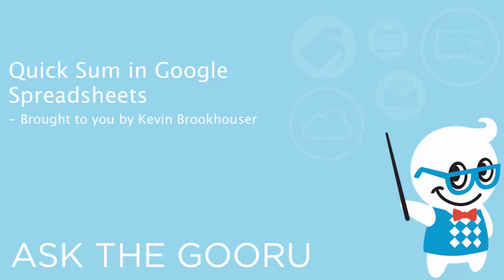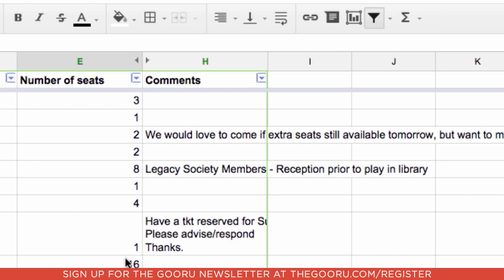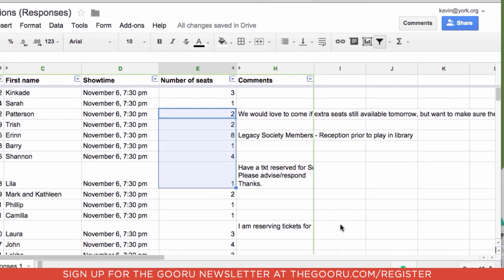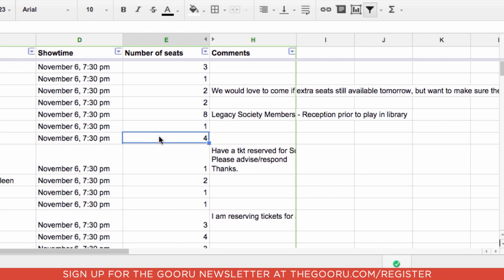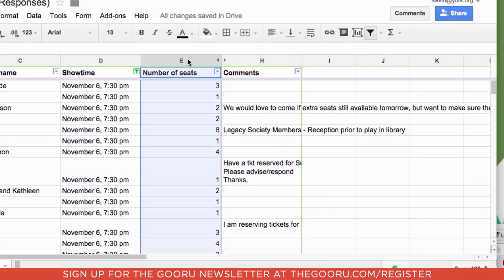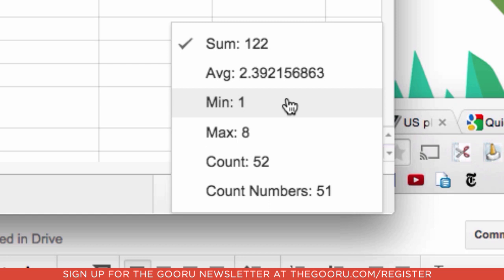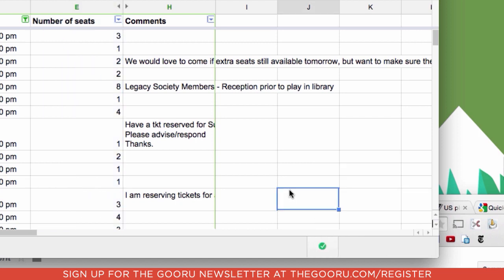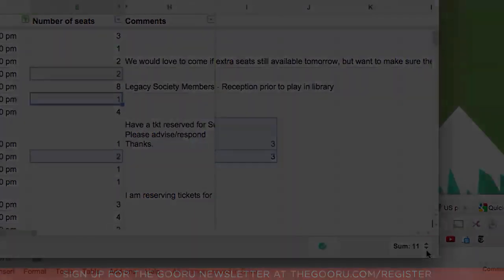Quick Sum in Google Spreadsheets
If you've spent any time in Google Spreadsheets, you know formulas are your best bet for calculating data. If you want to get quick insight on your Spreadsheet without using formulas then you should definitely check out Quick Sum.

This video outlines some valuable use cases for Quick Sum, specifically Form responses. There's also some slightly hidden features available with Quick Sum that you might not be aware of!

For more google apps tips like this sign up for The Gooru newsletter